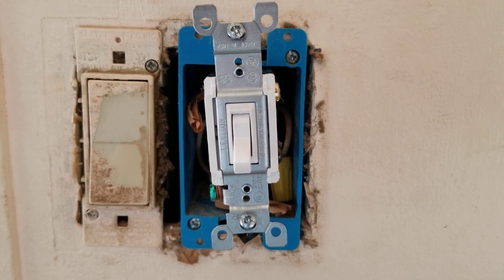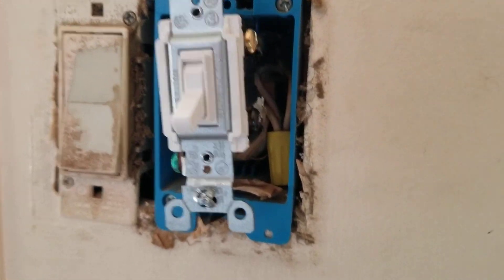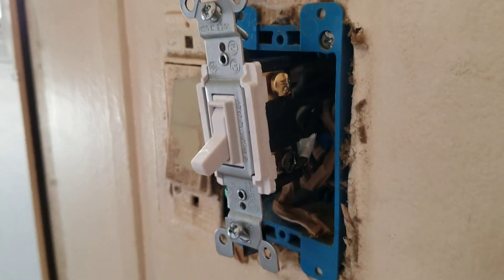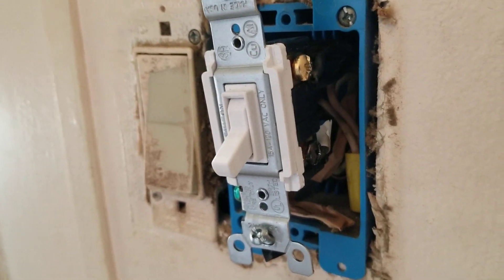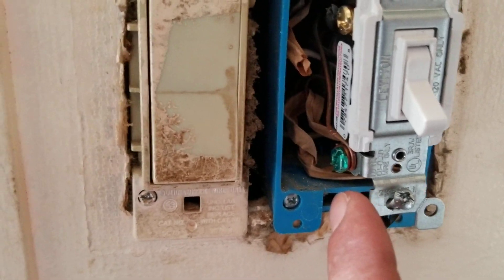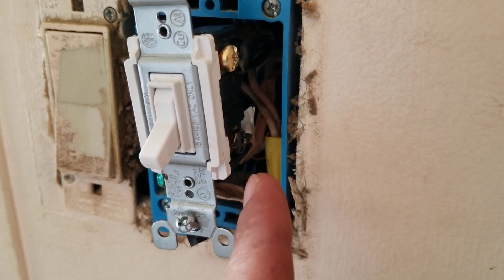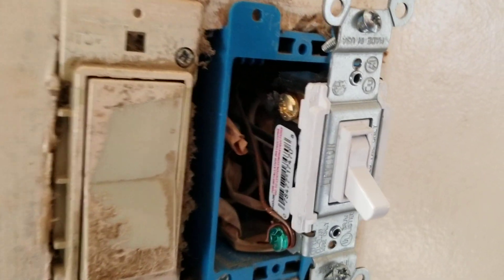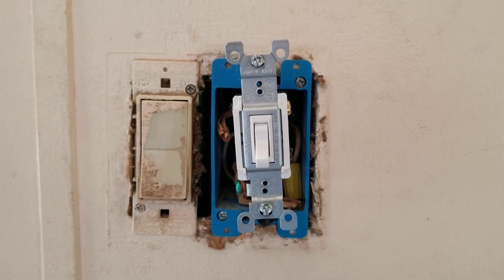DIY: Leviton 4-way switch wiring **NOT STEP BY STEP**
Simple wiring for a Leviton 4-way.